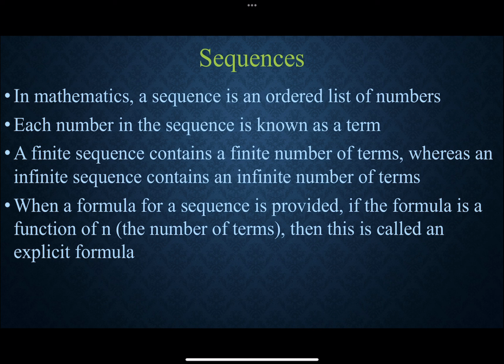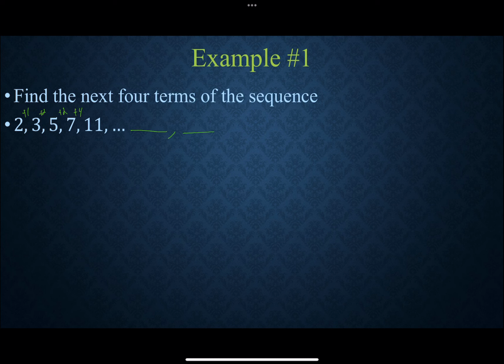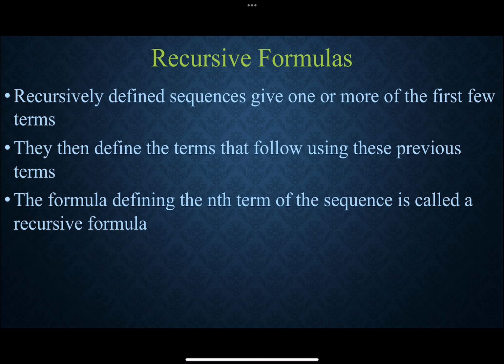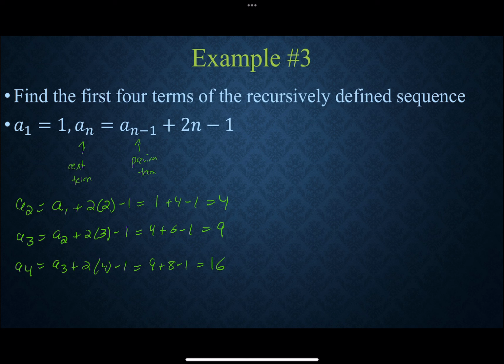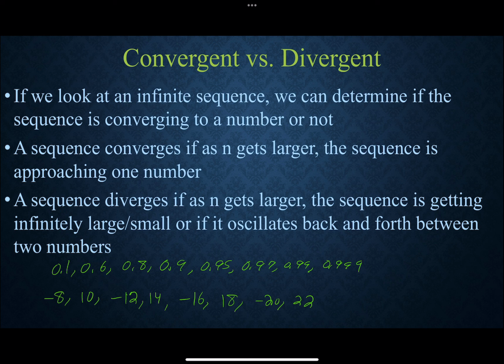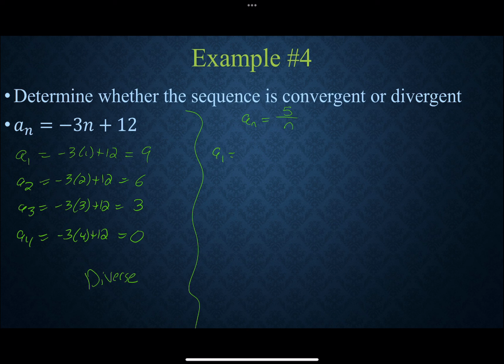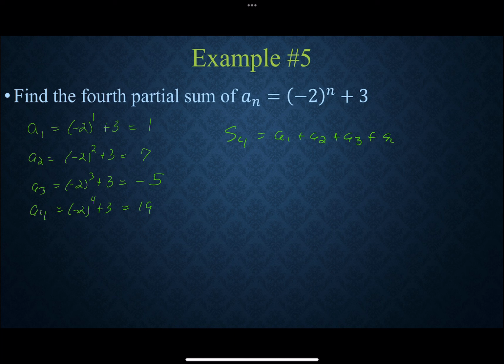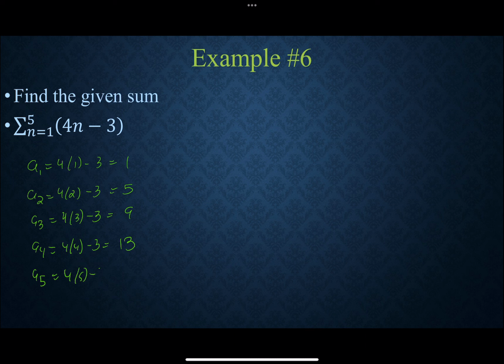11.1-Sequences, Series & Sigma Notation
This video introduces the concept of sequence and series, as well as the sigma notation to find the sum of a series.